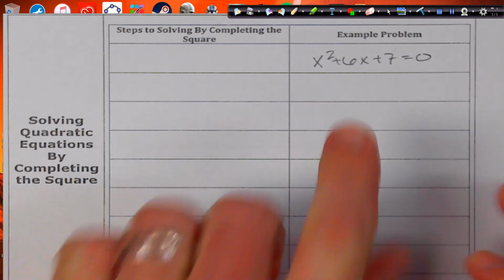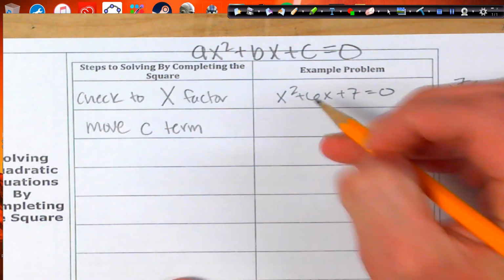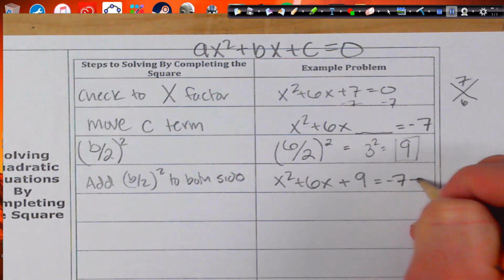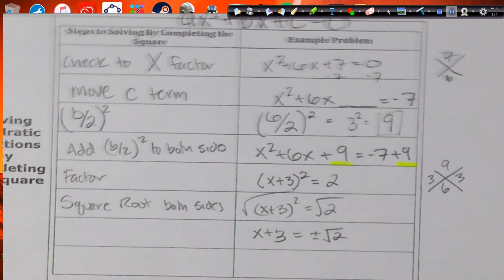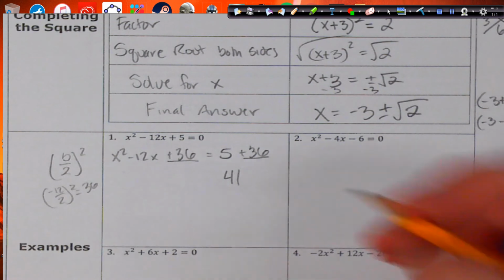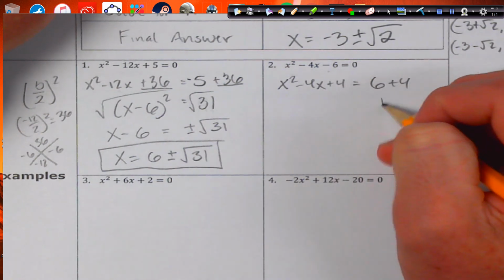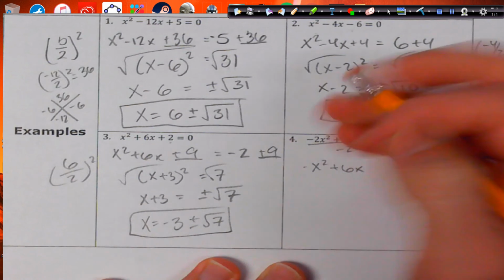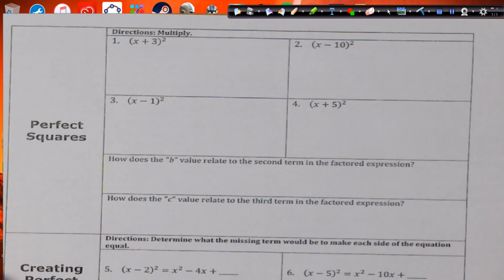Complete the Square Guided Notes